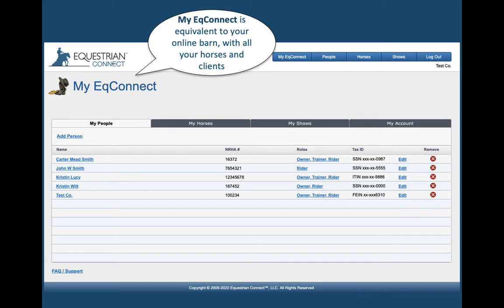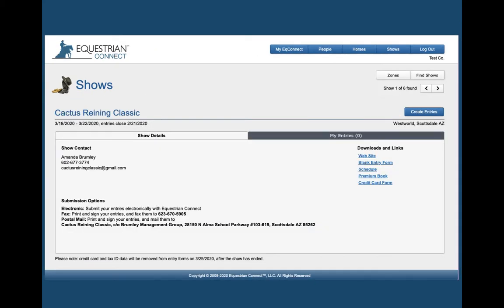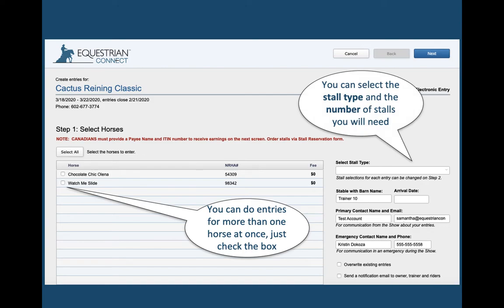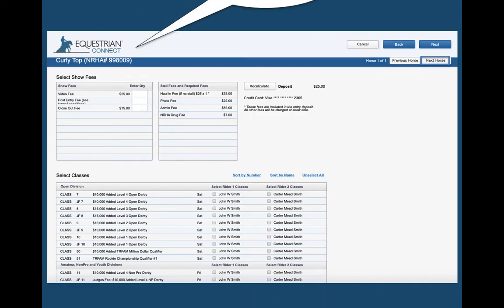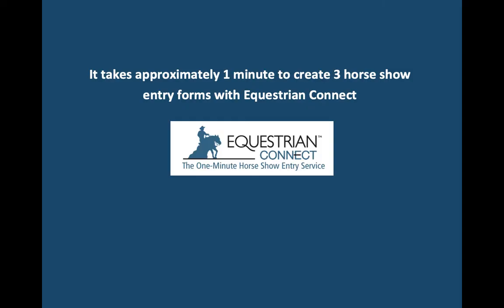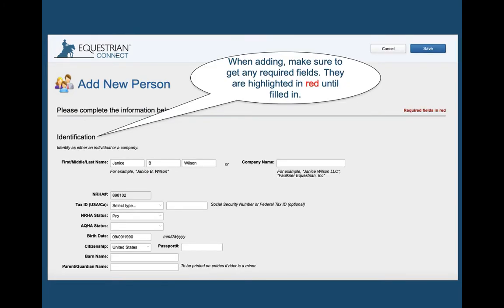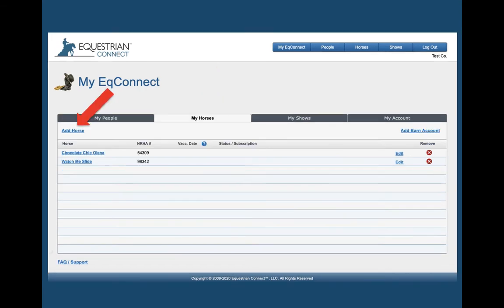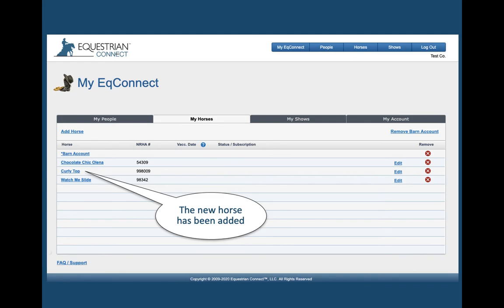Western - Demo 2020